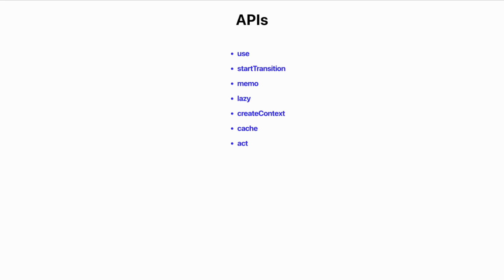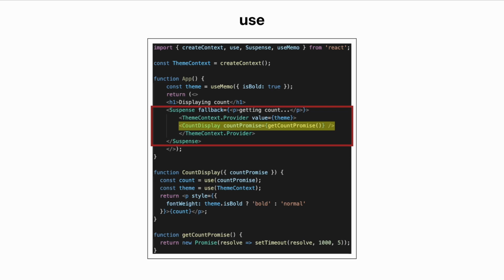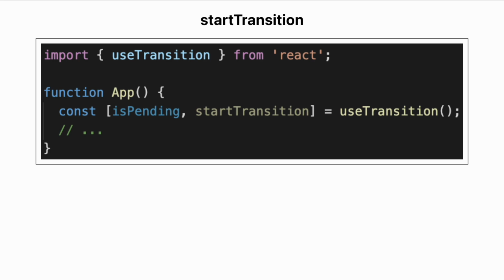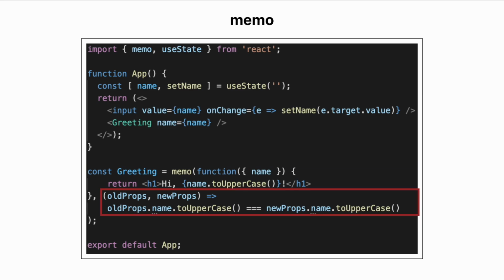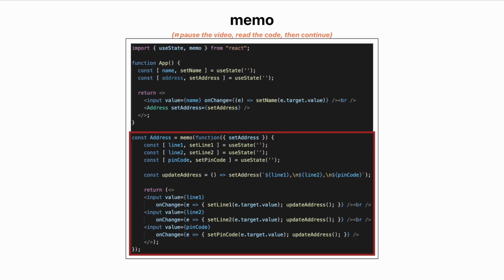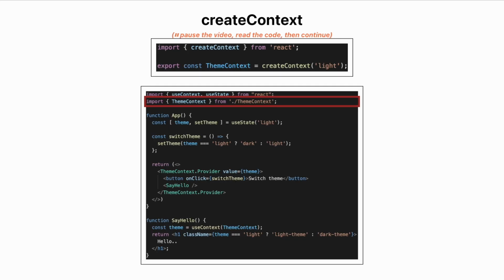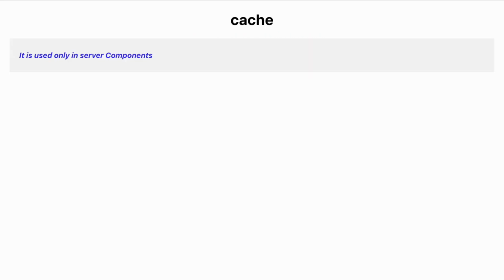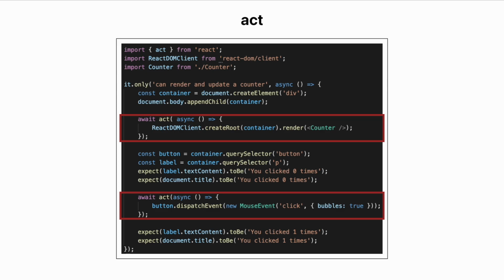Talk with React, its APIs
chapters:
0:00 React APIs
0:16 use API
2:21 startTransition API
4:06 memo API
5:43 lazy API
6:42 createContext API
7:33 act API
8:11 thanks